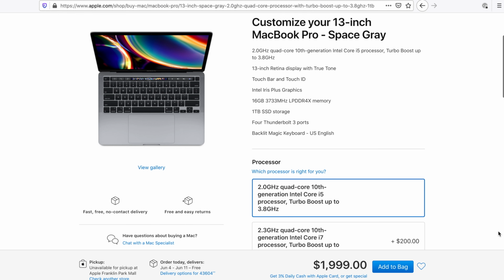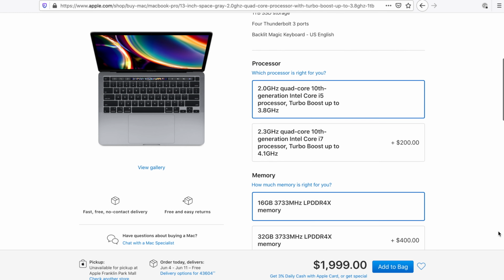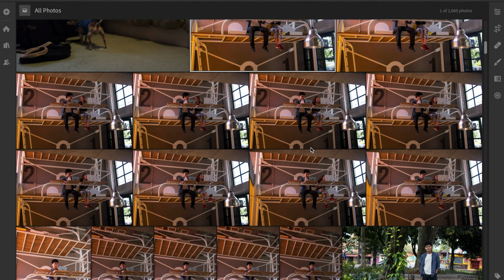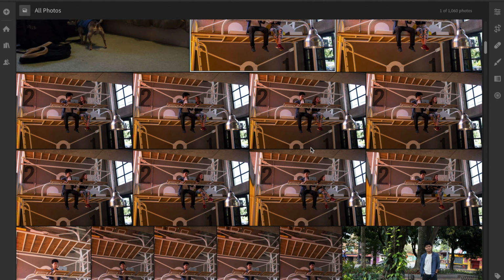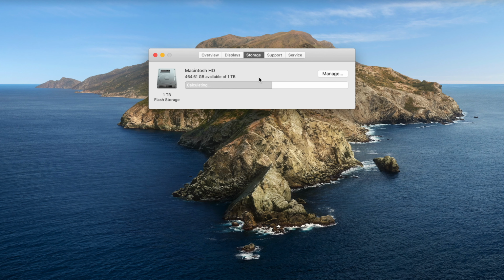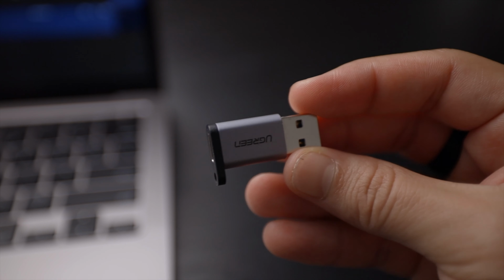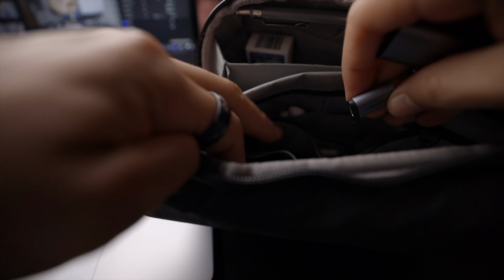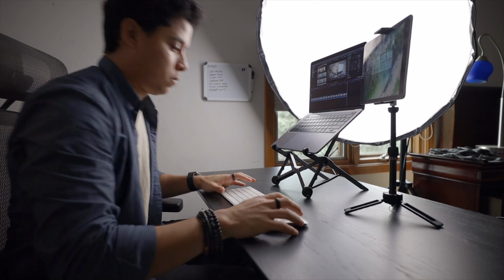13" Macbook Pro 2020, is it worth? - Digital Nomad Review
I'm reviewing the new Macbook Pro 13" 2020 for a digital nomad that travels a lot, makes youtube videos and works as a web designer.